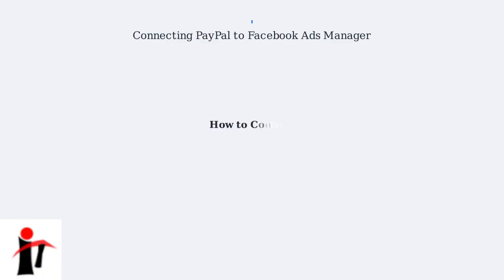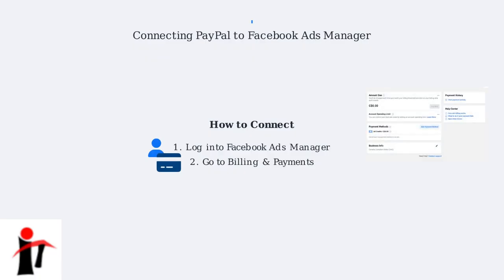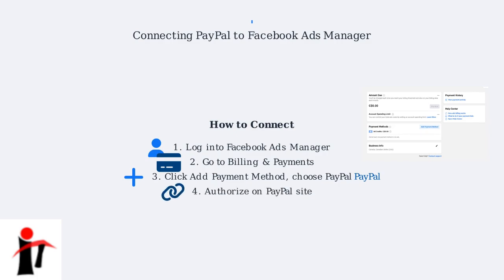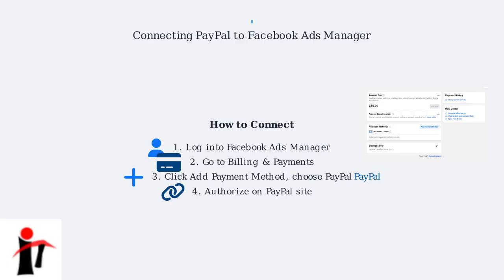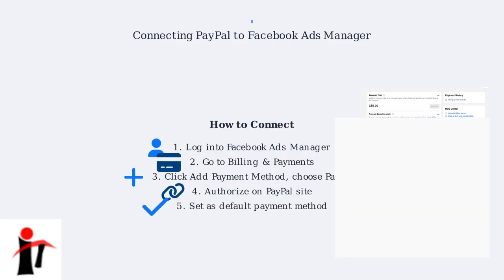How to Connect PayPal to Facebook Ads Manager – Add Payment Method